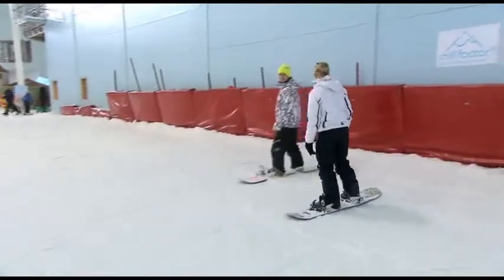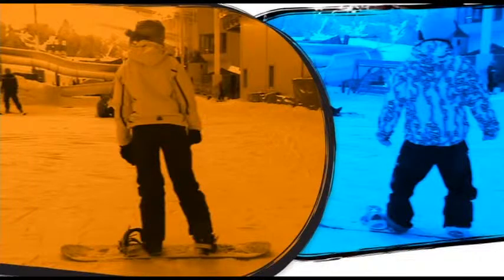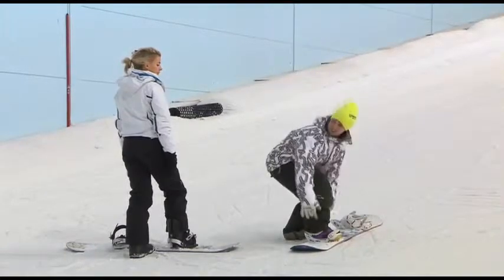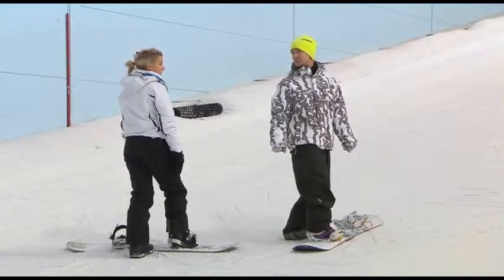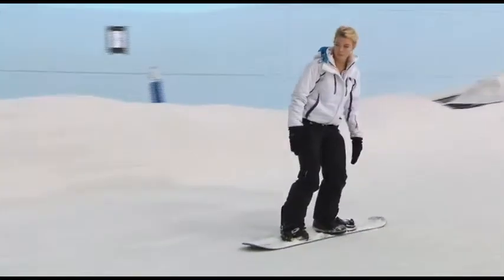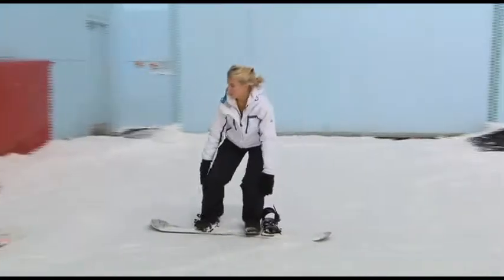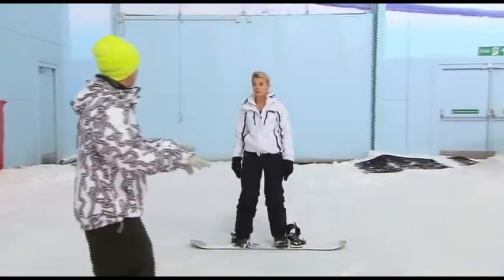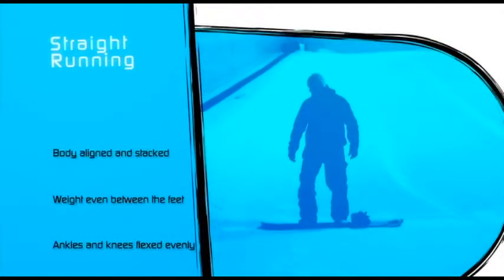BASI Snowboard Lesson 2 - Straight Running 單板滑雪第二課直線滑行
This is lesson 2 on learning how to snowboard. You will be introduced to straight running which is a basic slide movement on flat and a gentle slope, it is the introduction of the sliding feeling on a snowboard.

這是學習如何單板滑雪的第2課。 您將被介紹到直線滑行，這是一個基本的滑行動作，在平坦和平緩的坡度中使用，讓學生感受在雪上滑行的感覺。

Credits to BASI, with their detailed explanation.